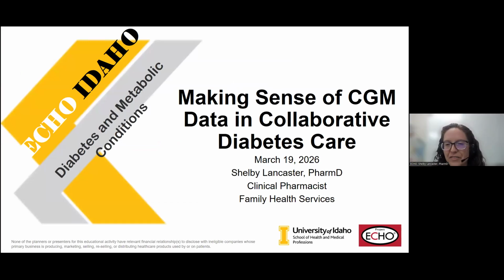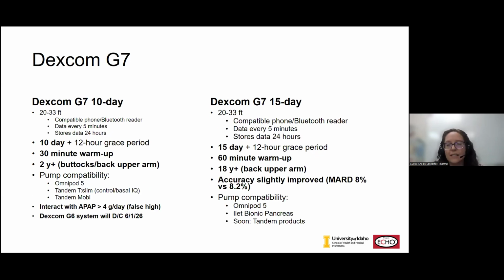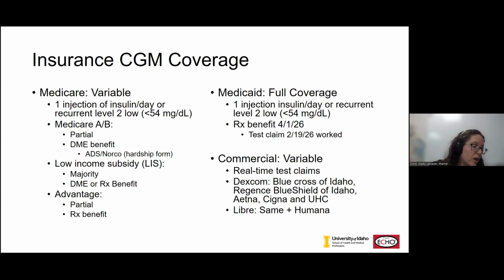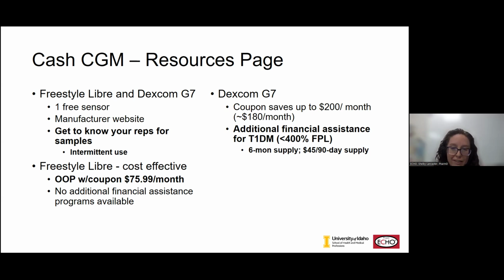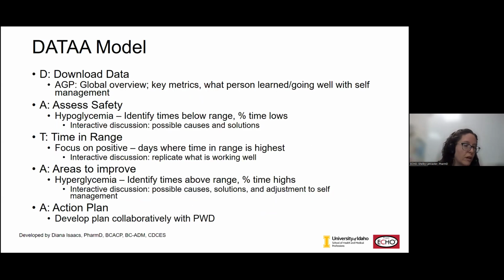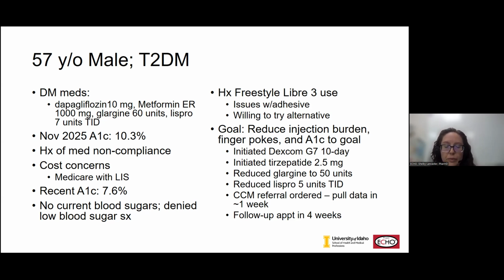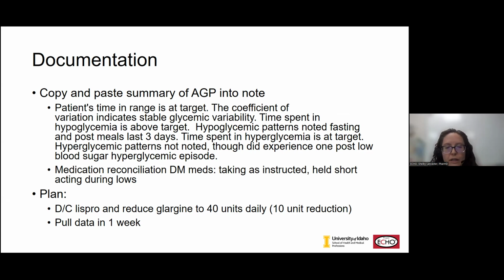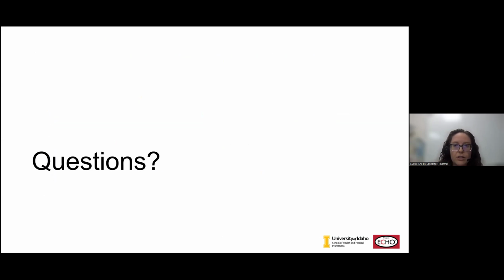Making Sense of CGM Data in Collaborative Diabetes Care - March 19, 2026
Making Sense of CGM Data in Collaborative Diabetes Care | Shelby Lancaster, PharmD | March 19, 2026